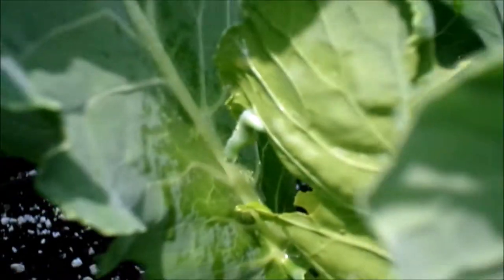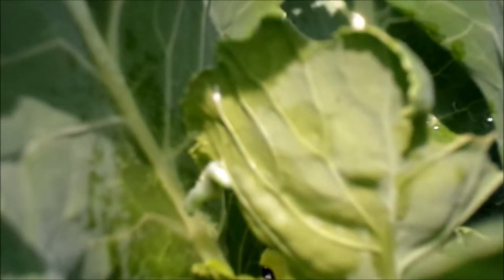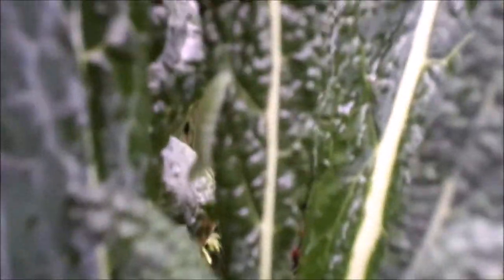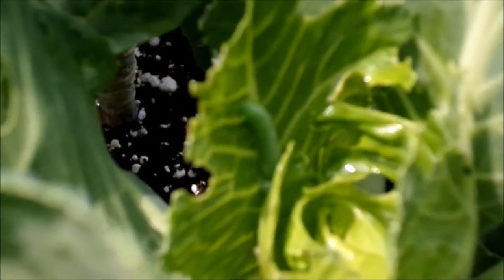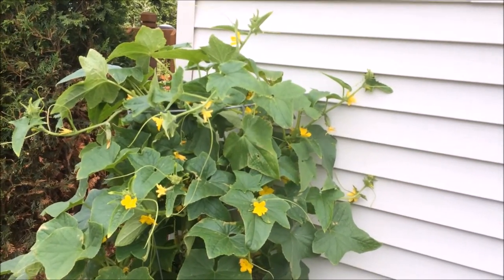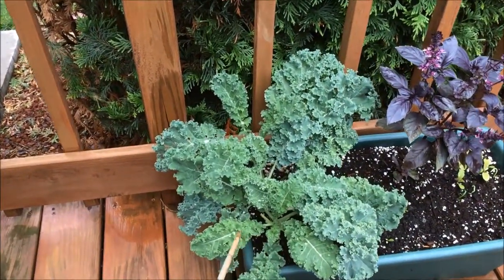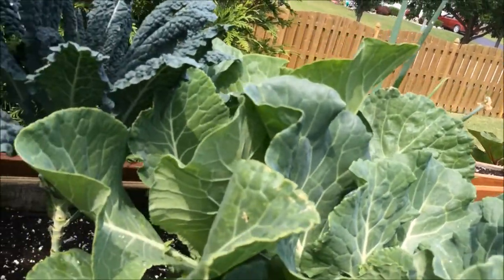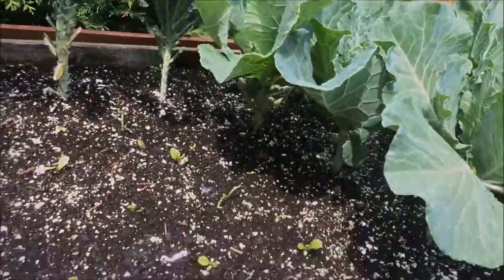V623- whackin'worms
cabbageworms. They MUST GO.
Taking no prisoners.
NO exceptions.